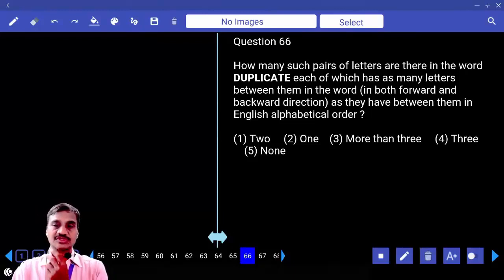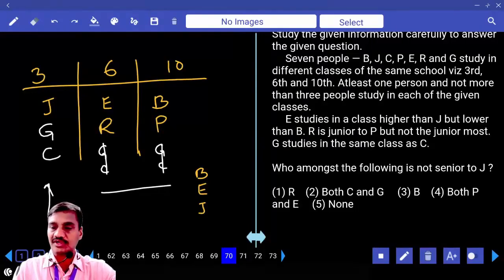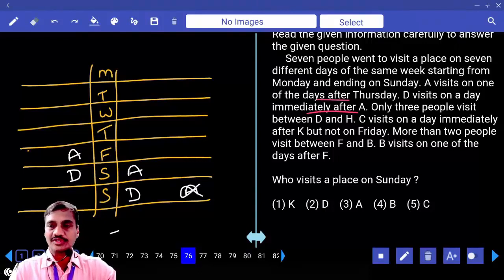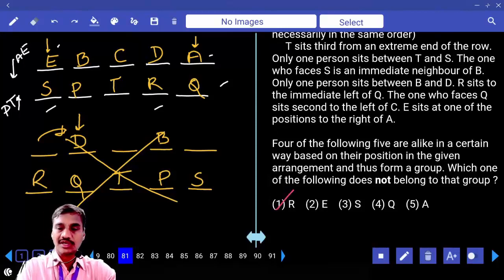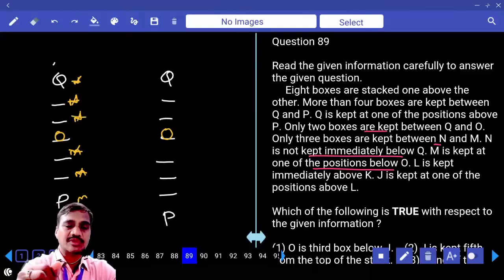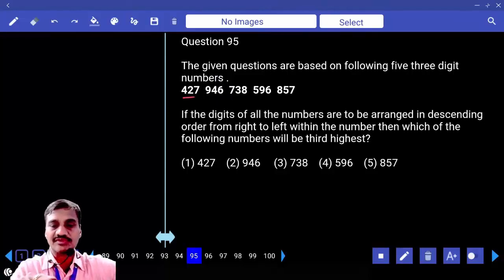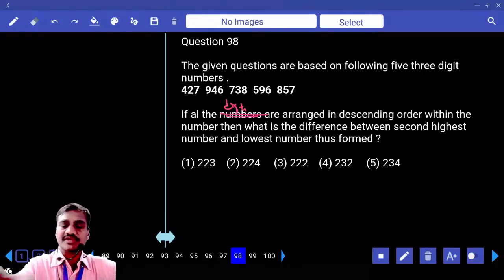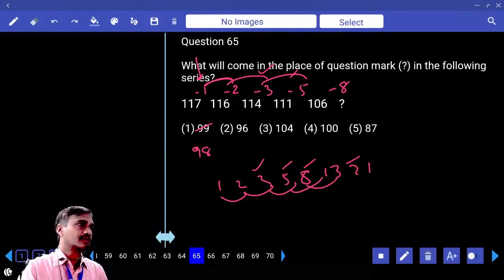REASONING PRACTICE SET | IMPORTANT QUESTIONS WITH SHORT TRICKS FOR UPCOMING BANK EXAMS | SBI | IBPS